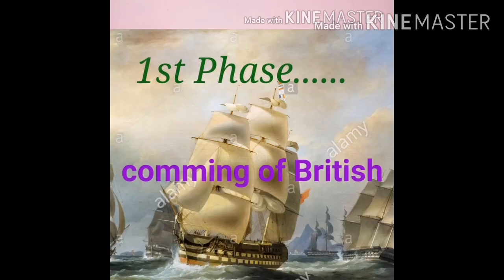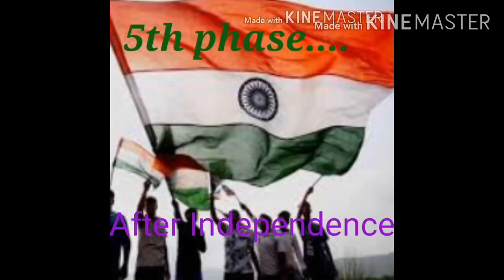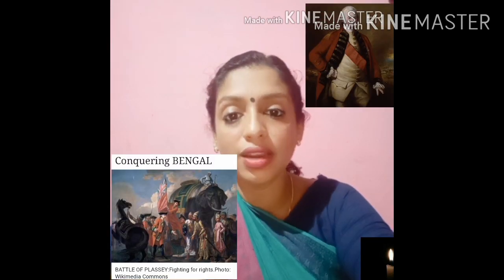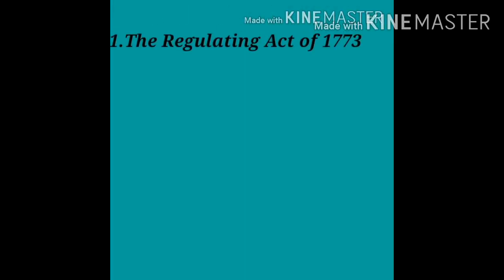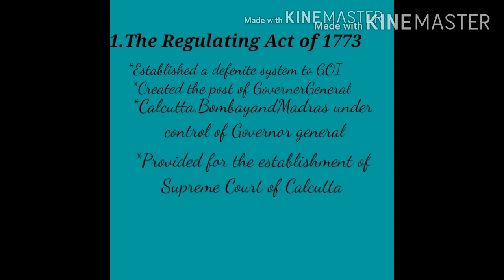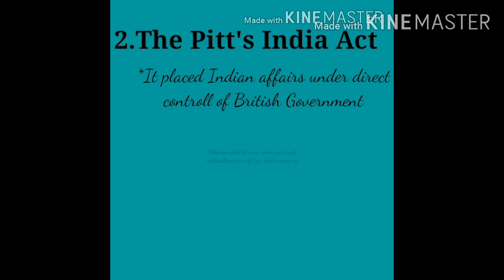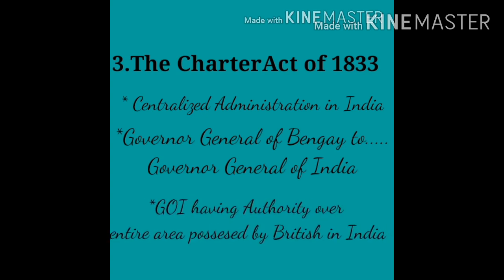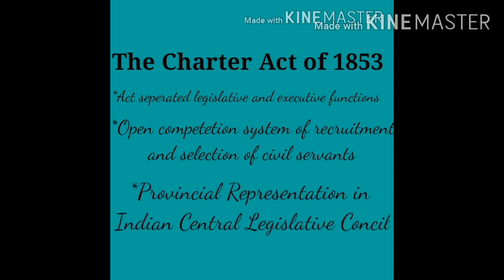Constitutional Development of India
Complementary course for degree students.university of calicut